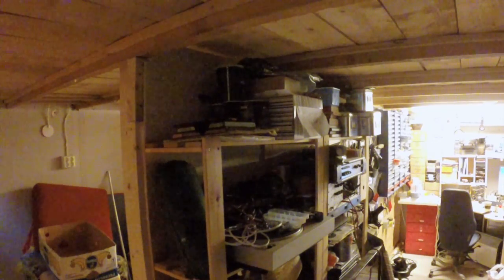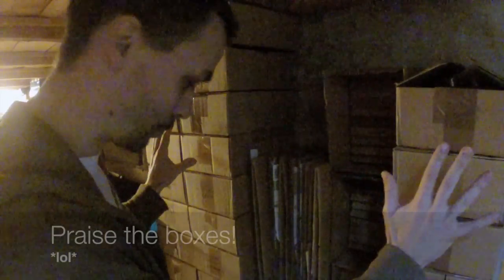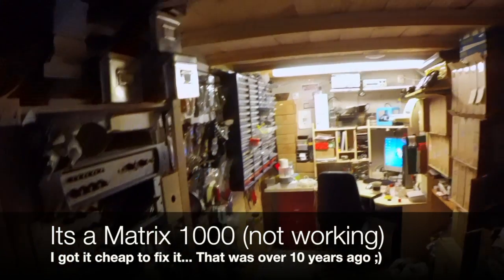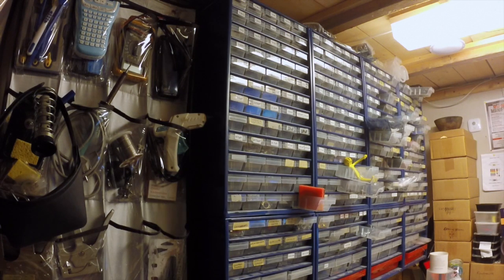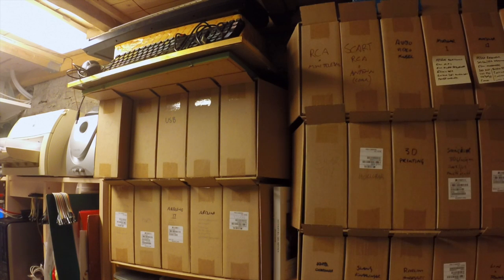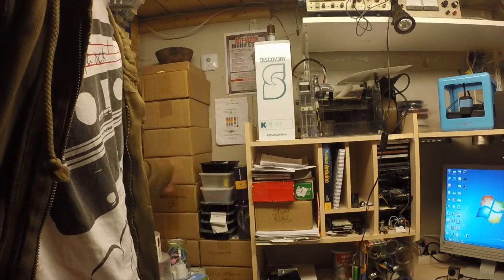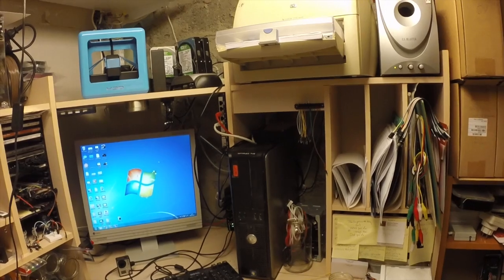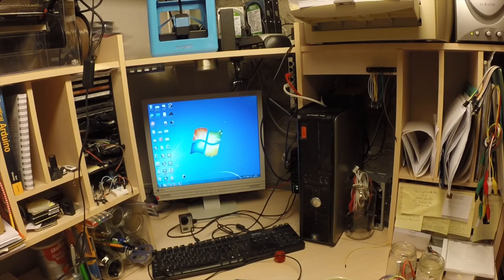Vlog #9 Workshop/studio walkthrough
So I am getting ready to move my workshop/studio and well my whole home. So to document and go through what is good and what is not I made this video. It might get you some tips on how to make a really low budget electronics workshop, as it is mostly cardboard and cheap stuff from ebay in it ;). I am looking forward to building up my new workshop in my new house. Hope to "see" you again there! :)